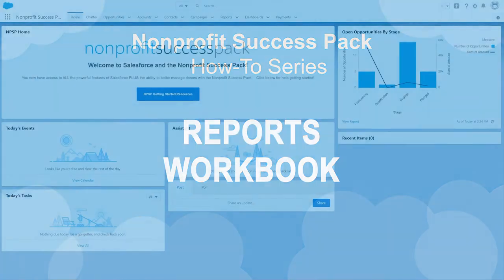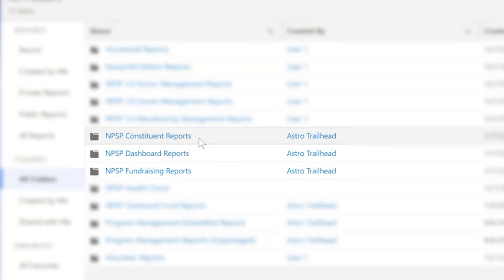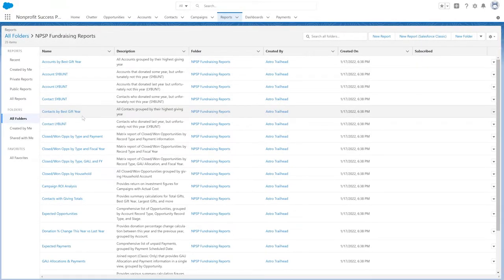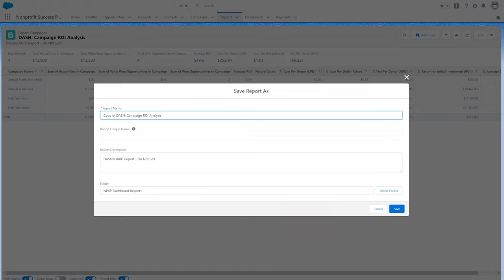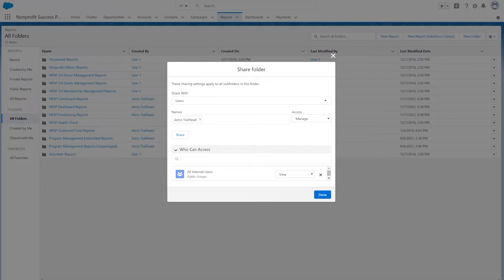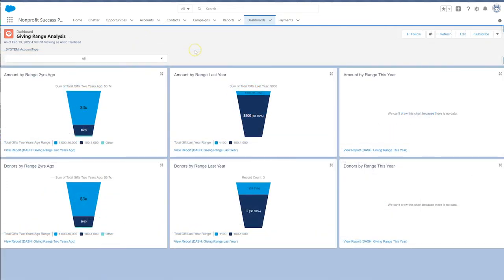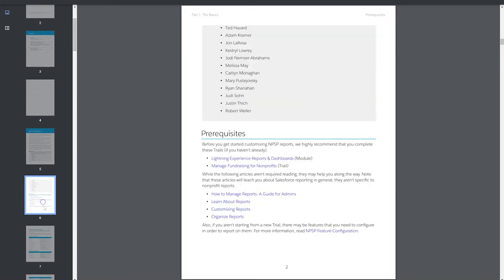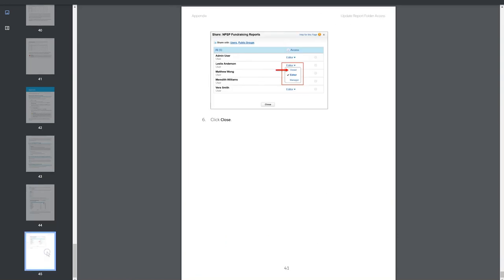Nonprofit Salesforce How-To-Series: NPSP Reports Workbook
The NPSP Reports Workbook is a community created guide to using and managing reports and dashboards included with the Nonprofit Success Pack.

This video explains how to get started with NPSP reports and the Workbook.